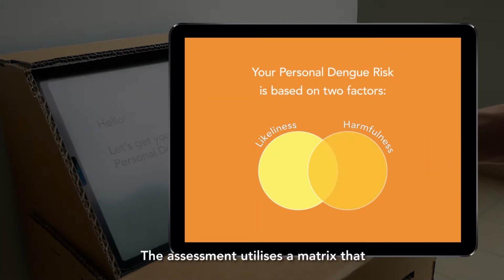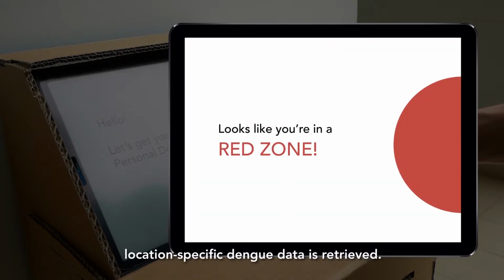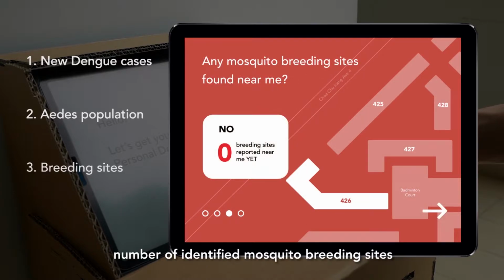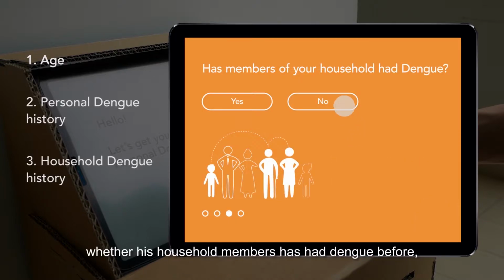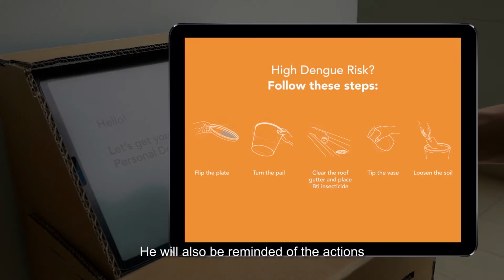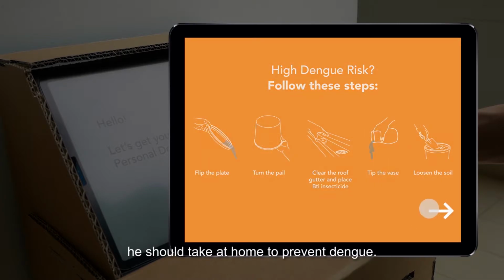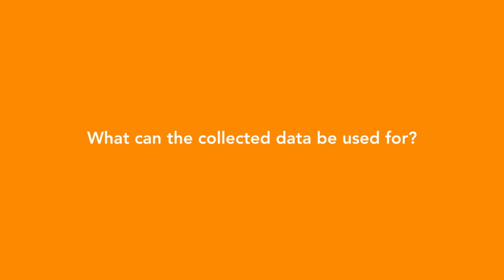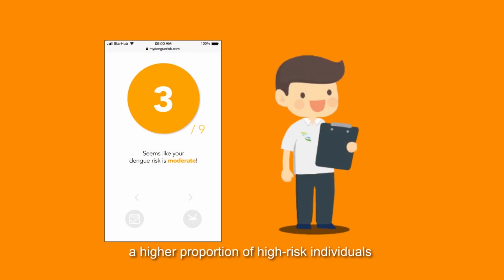Data for Dengue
in collaboration with GovTech